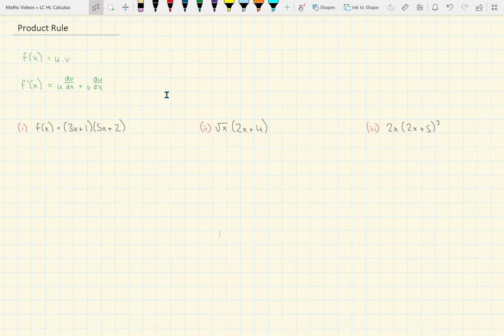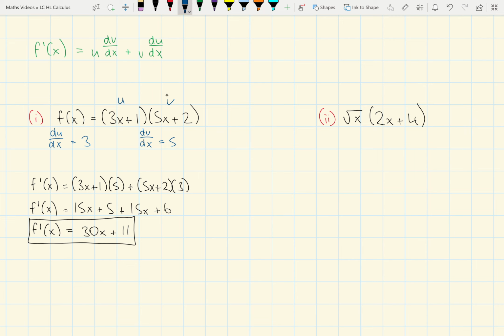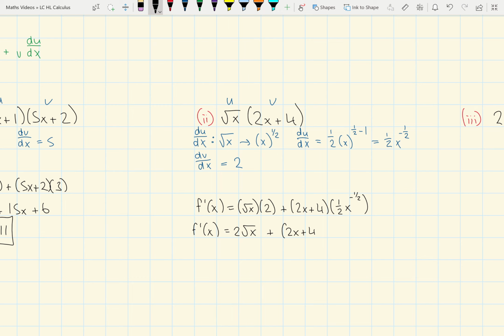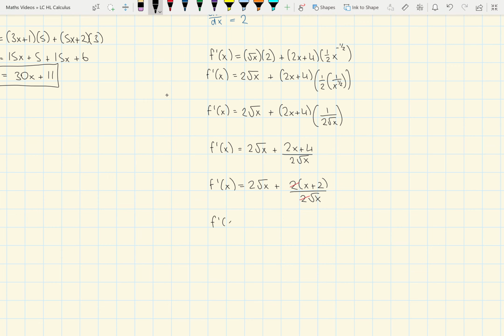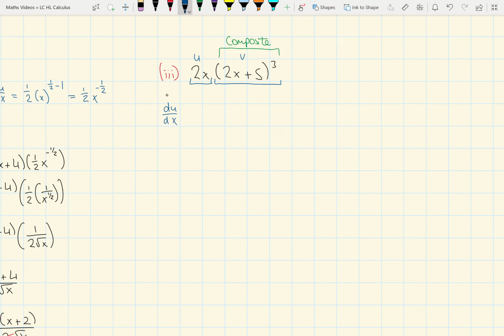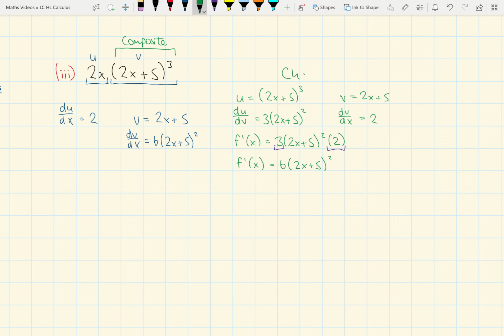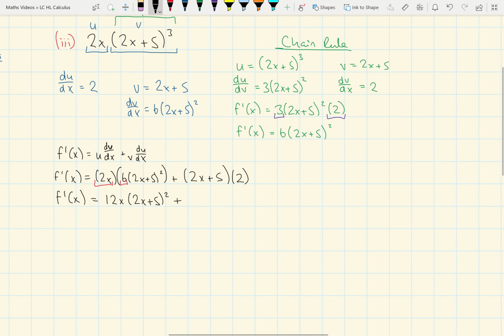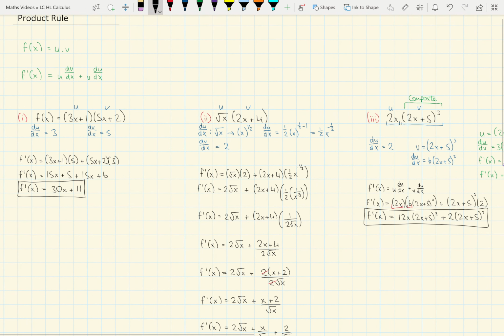Calculus - Product Rule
This video looks at the Product Rule method for Calculus